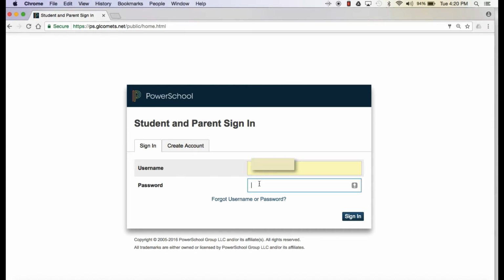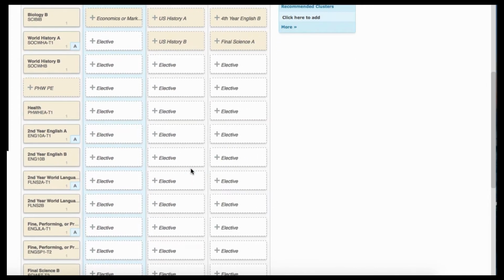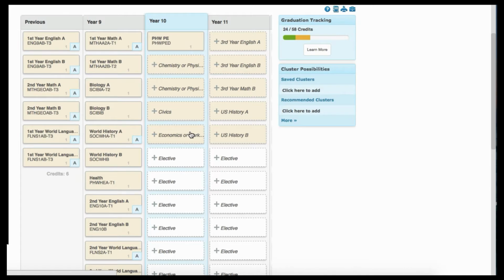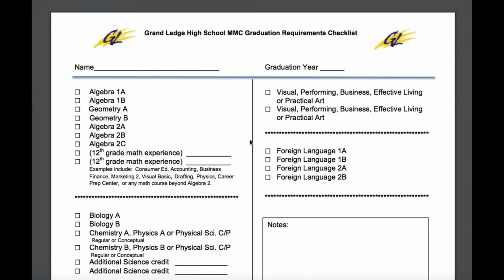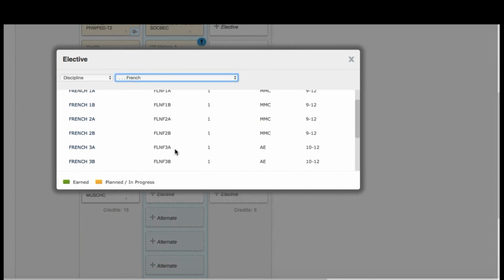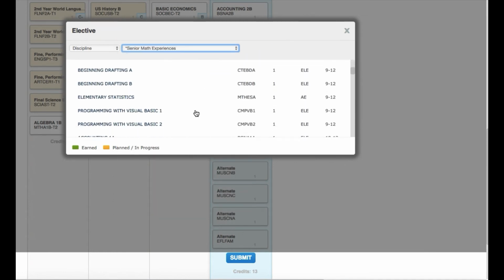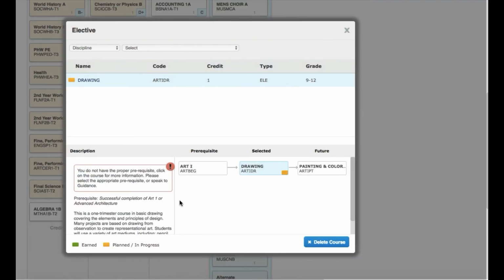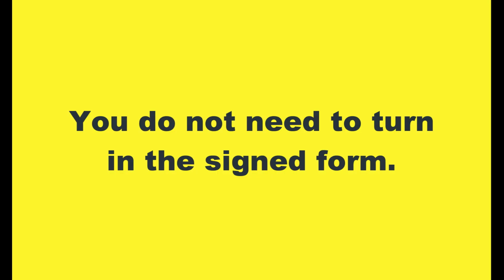Grand Ledge HS Registration 2017-18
Grand Ledge High School 2017-18 Scheduling Instructions.

for links to handouts and the 2017-18 course book.